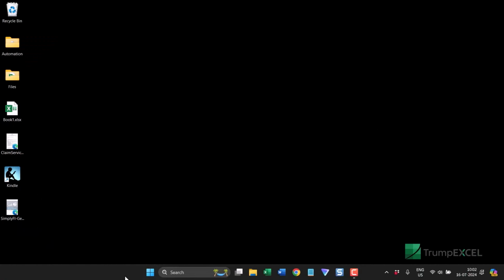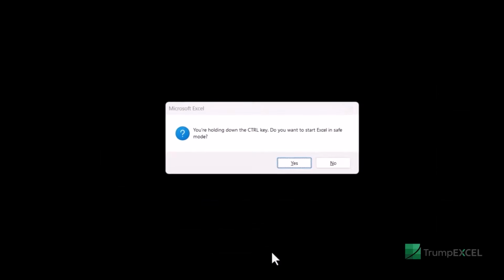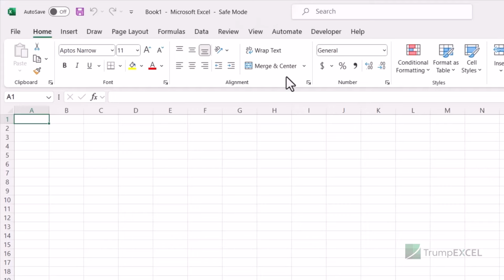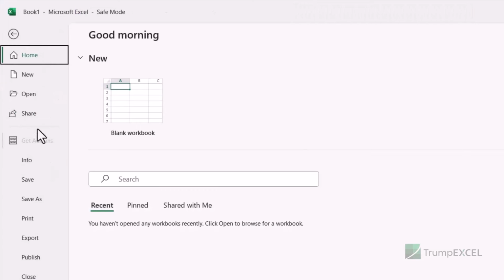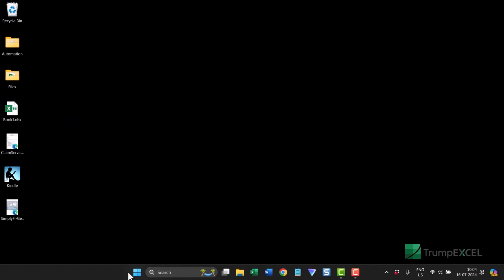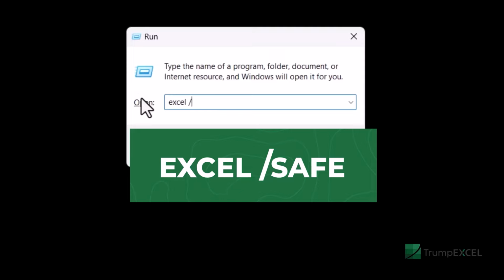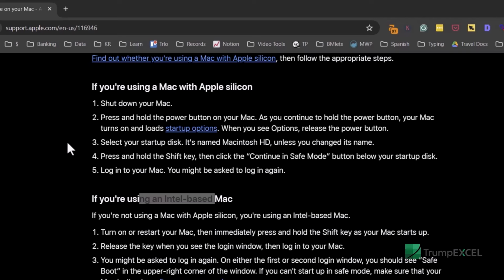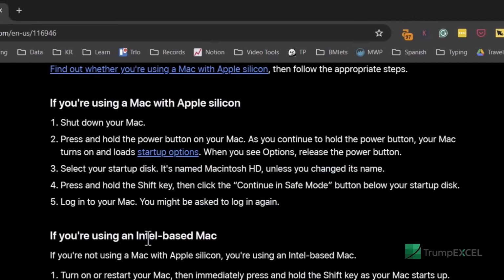2 Easy Ways to Open Excel in Safe Mode (Windows + Mac)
If you're Excel keeps crashing, or you want to recover data from a corrupt file, you can try opening your Excel application in the safe mode.

In this short video, I will show you 2 easy ways to open Excel application (or any Excel file) in the safe mode in Windows. I also cover how to do this in Mac.

00:00 Intro
00:34 Using Control with Click Method
02:09 Using Run Dialog box
03:06 Safe Mode in Mac OS